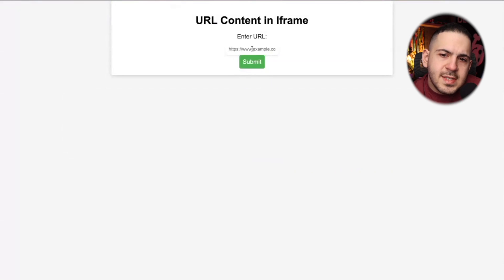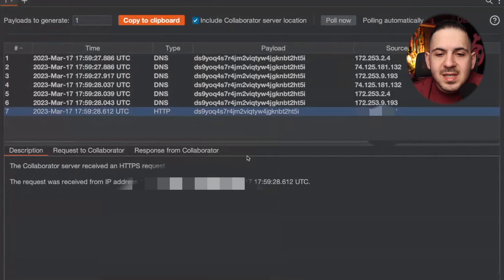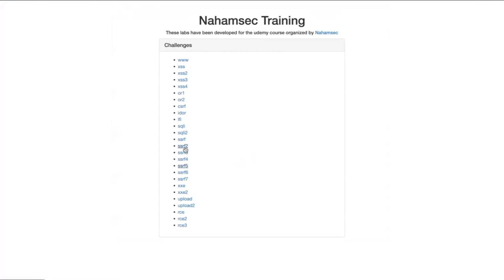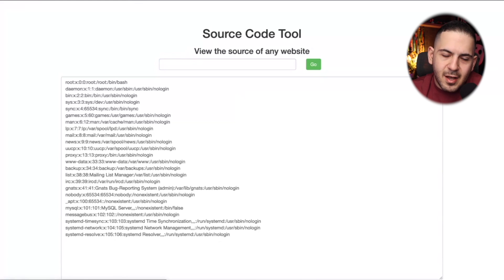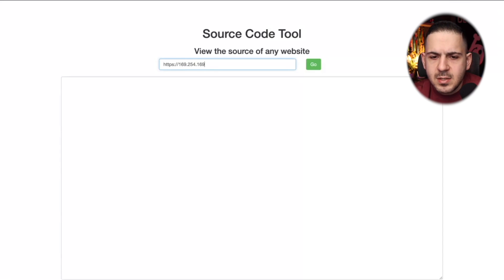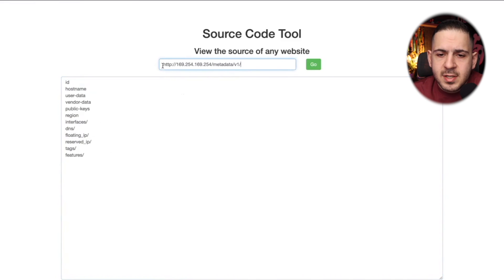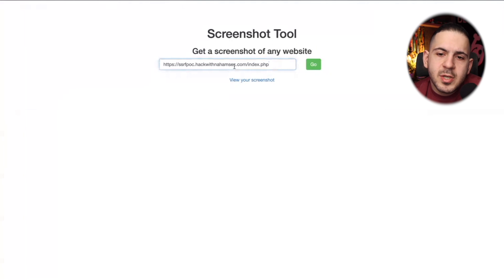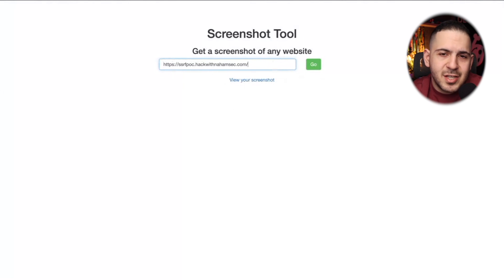Server-Side Request Forgery (SSRF) Explained